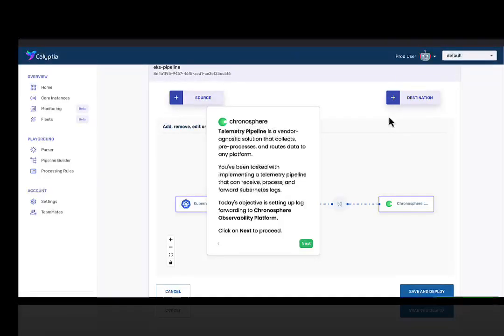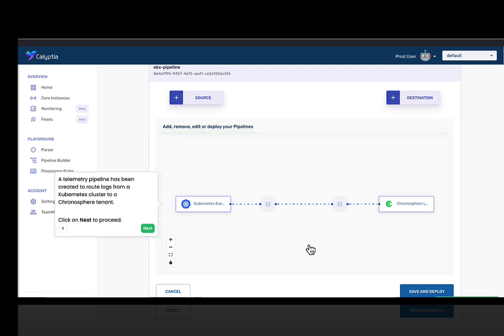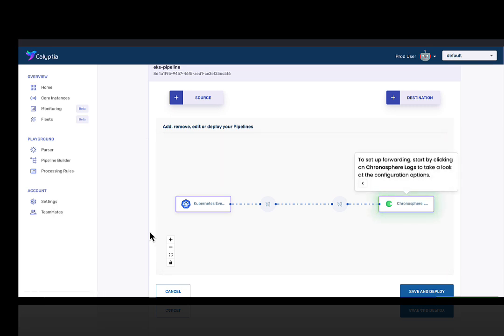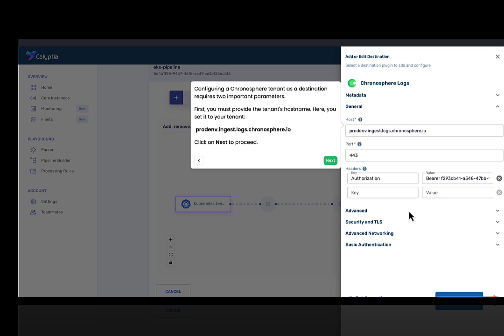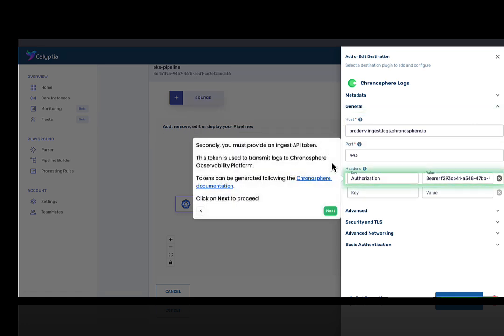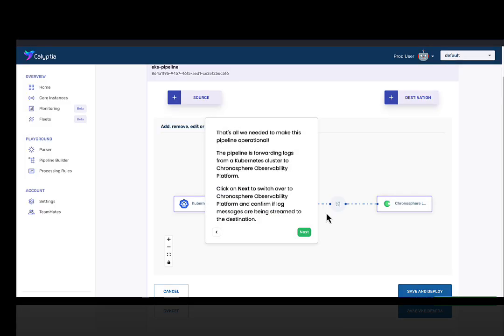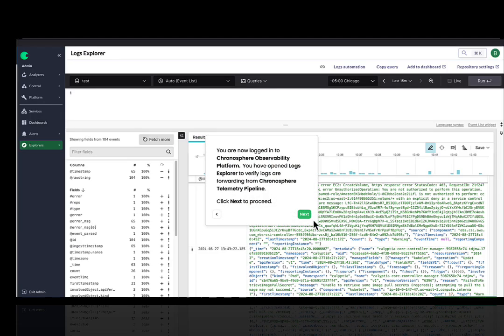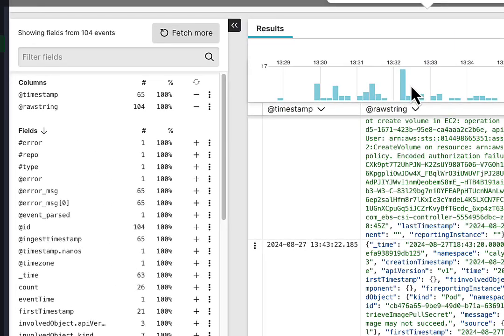How to Forward Logs to Chronosphere Observability Platform with Telemetry Pipeline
Looking to streamline your log management and observability workflows? In this tutorial, we'll guide you step-by-step on how to forward logs to Chronosphere's Observability Platform using the power of a telemetry pipeline. Learn how to optimize the configuration required to forward log messages from an EKS Kubernetes cluster to simplify troubleshooting in your infrastructure.

Give this demo a spin! to experience a guided walkthrough.

Interested to learn more? Visit chronosphere.io today!